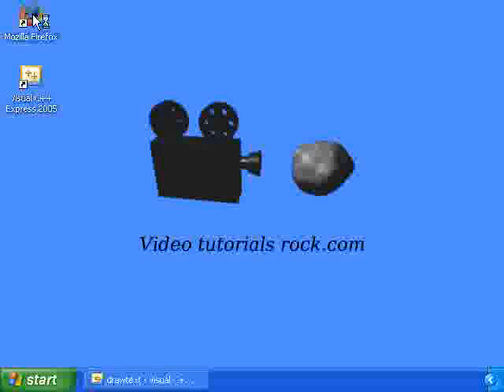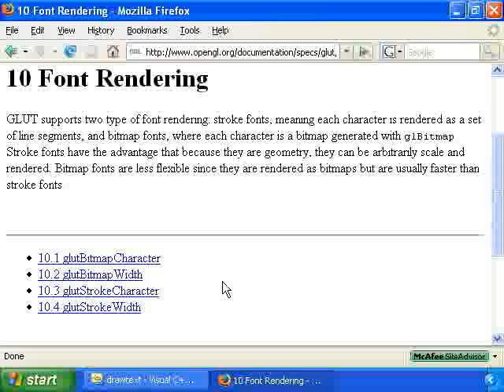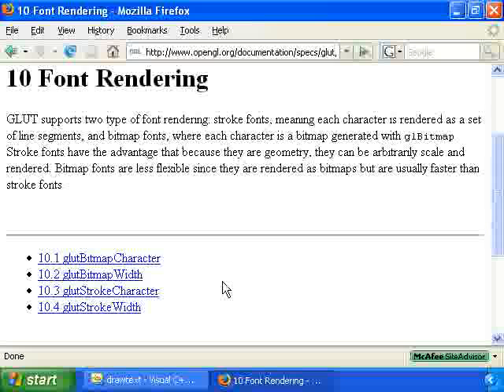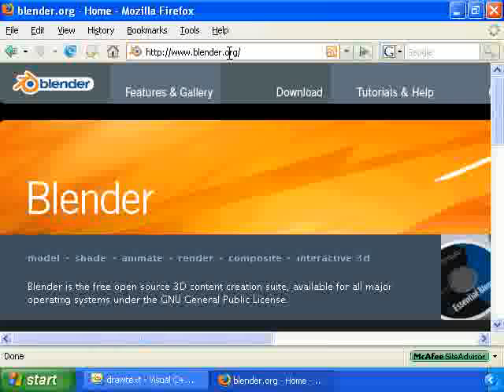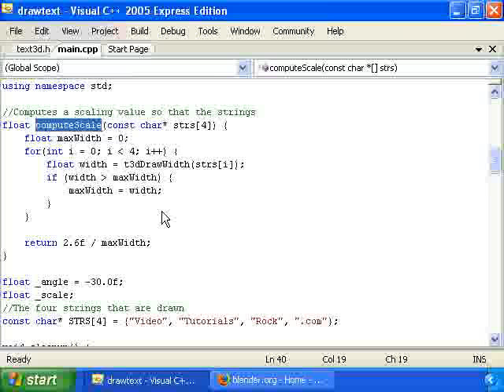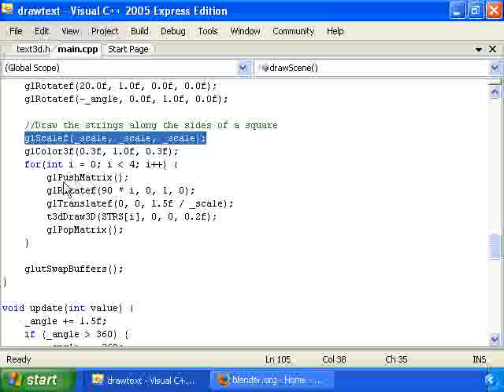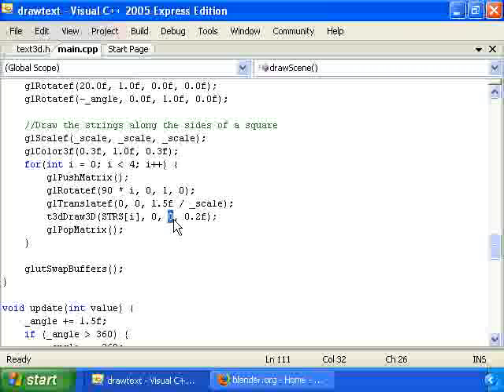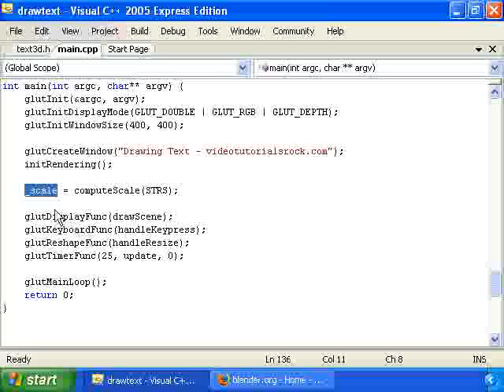OpenGL Tutorial #8 - Drawing Text